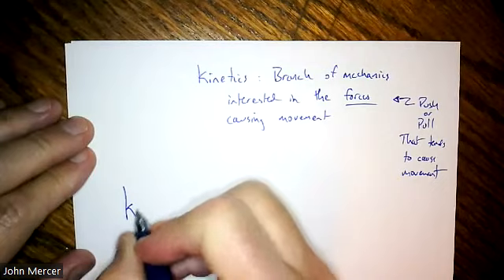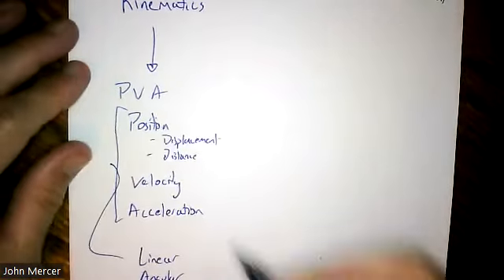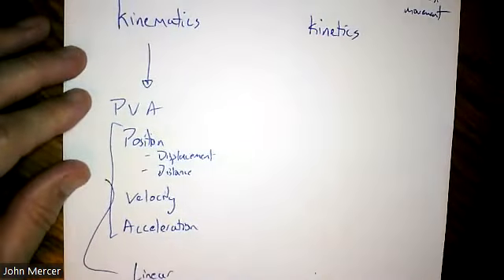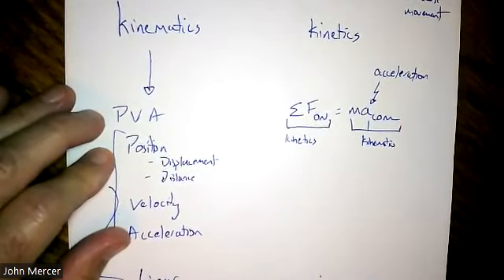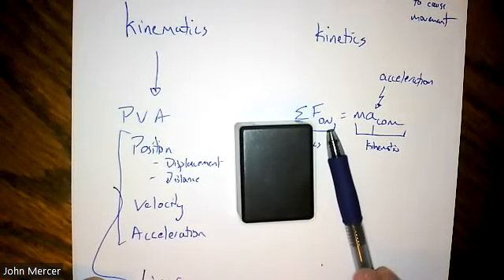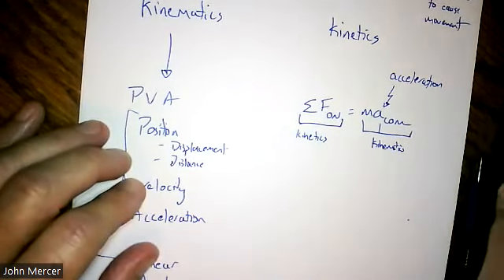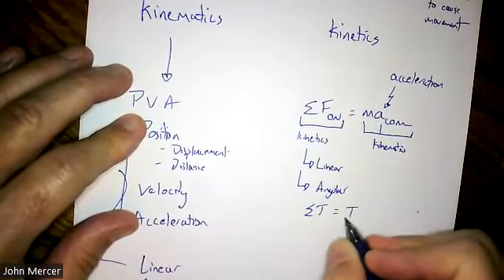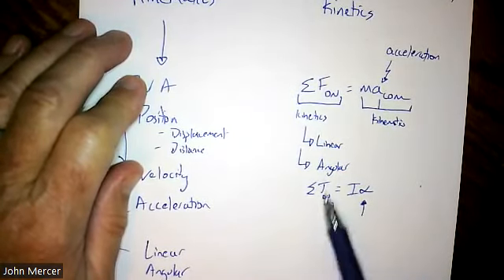Kinematics - Kinetics link